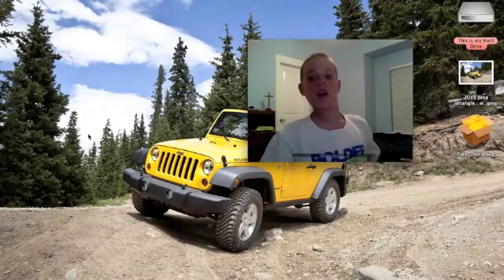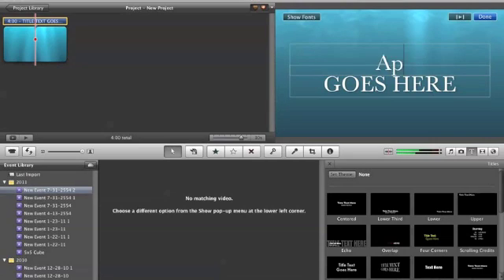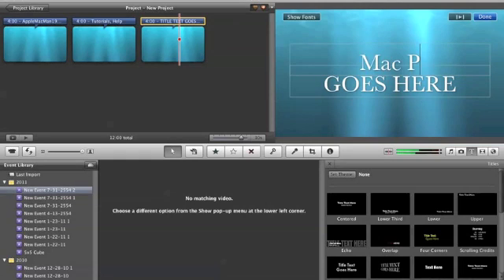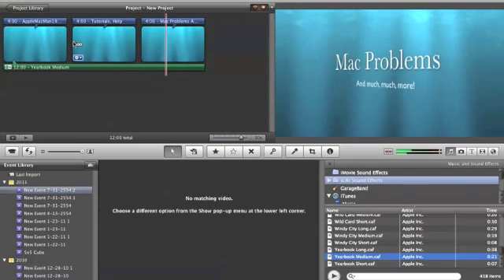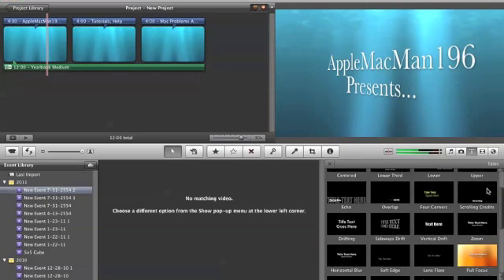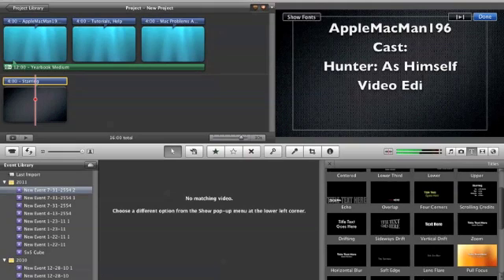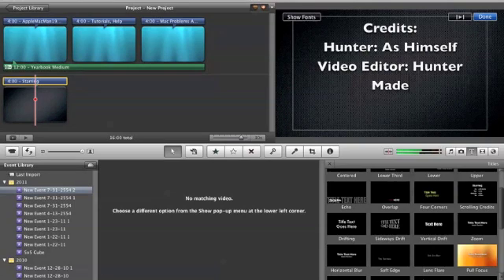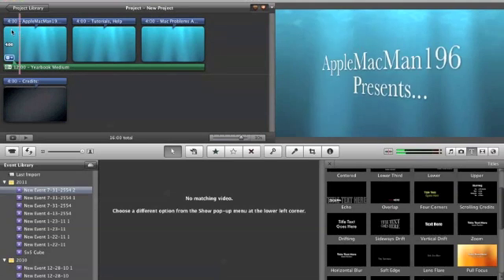How To Add an Intro and Credits on iMovie For Mac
This video is a video on how to make an intro such as like what your account is about and and outro (credits) on iMovie for Mac. Now remember that you can make it whatever you want it to be and not just this.